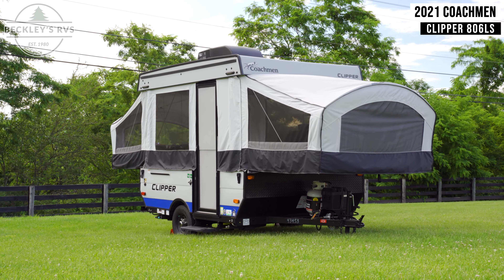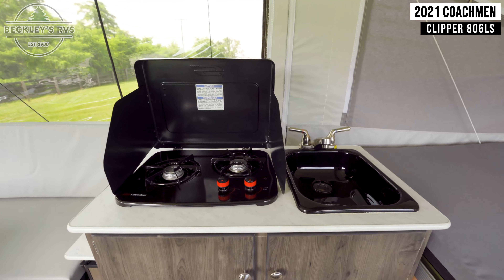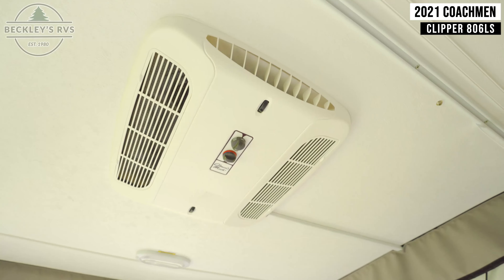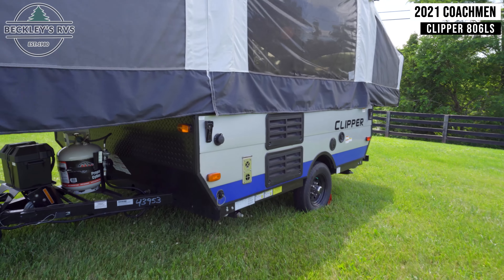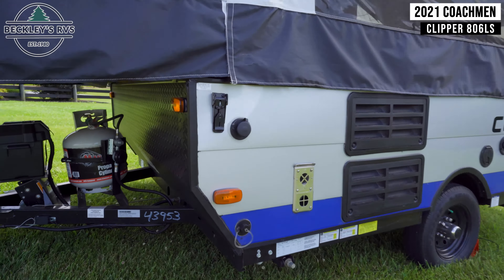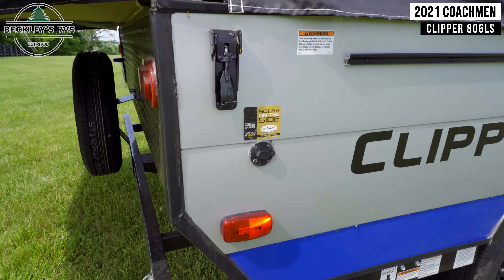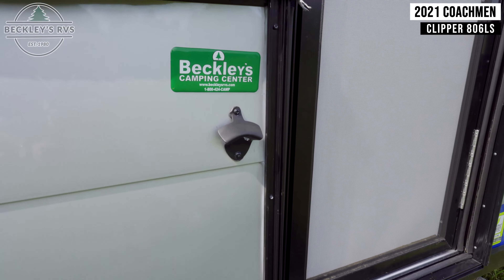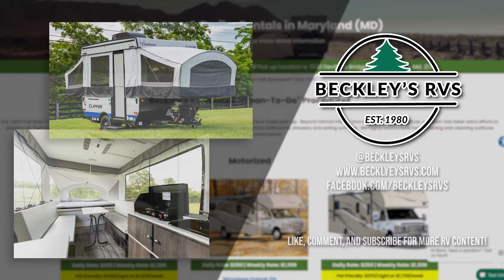Available to Rent! 2021 Coachmen Clipper 806LS Virtual Tour | Beckley's RVs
More Details and Specs on Our Website!

Relax under the awning before going inside to make dinner on the two burner high output range and washing the fruit in the deep bowl acrylic sink. Or you might like to play a game at the dinette before sitting down to eat. When everyone is ready for bed, you will have the choice of a double size tent end beds, a full size tent end bed, and the dinette offers sleeping space as well. You will also enjoy the residential laminated countertops, the 1.9 cu. ft. electric refrigerator, and the storage for all your things. Big things do come in small packages!

With each Clipper Camping Trailers by Coachmen you will be able to easily store, tow, set up and use your folding pop-up whenever you like. Beginning with an E-coated tubular steel frame, the four layer laminated seamless fiberglass roof, the scissor-style stabilizing jacks with pads that extend and retract easily to the 100% adhesion residential-grade linoleum that's easy to clean, you will enjoy any model you choose for whatever camping you plan. Make your selection today, and start camping easy!

Any vehicle used to tow the trailer must have a tow rating sufficient to pull the weight of the trailer plus the weight of any cargo that will be placed within the trailer while it is being towed. Please consult your towing vehicle’s Owner’s manual to insure that your vehicle is properly rated to tow the trailer. In addition, the hitch used to tow the trailer must have a tongue weight rating sufficient to accommodate the weight of the trailer plus any cargo that will be placed in the vehicle while it is being towed. We require that if the trailer is equipped with electric brakes, any necessary equipment be installed on your tow vehicle to operate such brakes. If additional equipment is required, it will need to be purchased or rented before rental unit can leave.